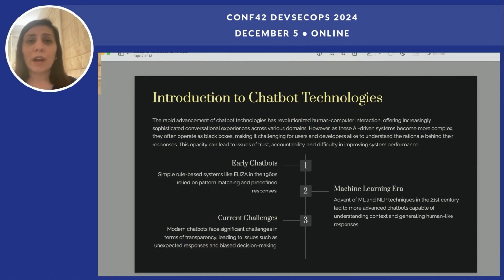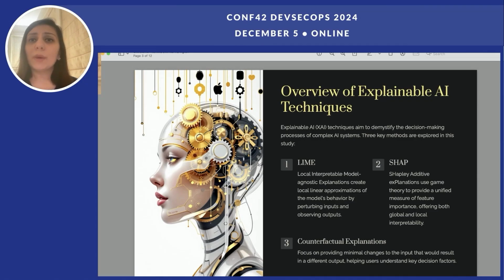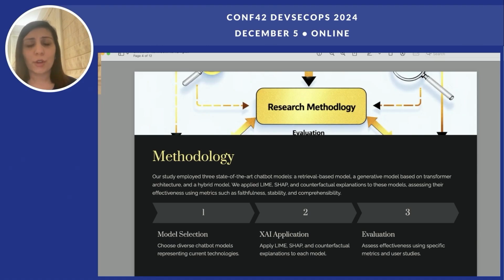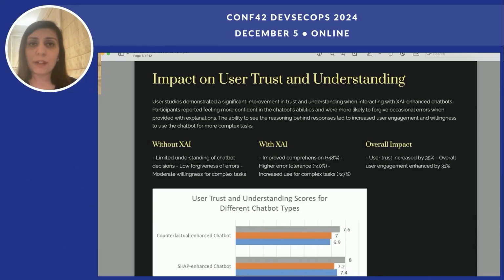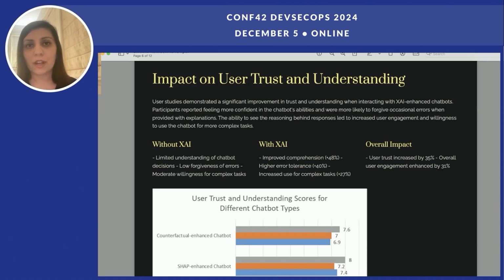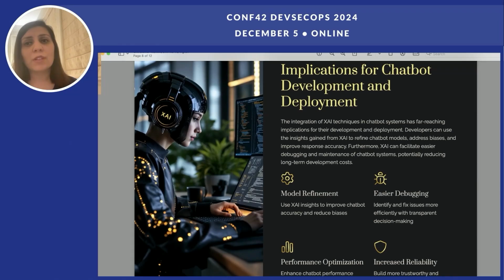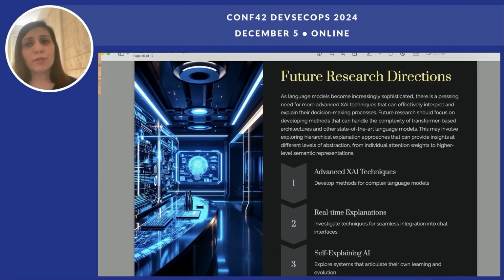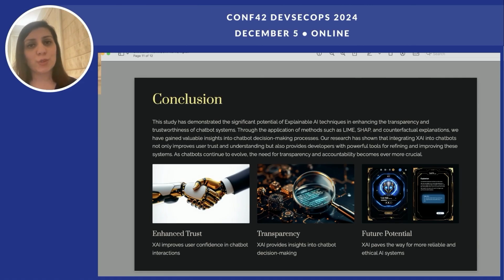Explainable AI for Trustworthy Conversational Interfaces | Shradha Kohli | Conf42 IoT 2024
Chapters
00:00 Introduction to Building User Trust in Conversational AI
00:32 Evolution of Chatbot Technologies
01:04 Challenges in Chatbot Transparency
01:49 Overview of Explainable AI Techniques
02:45 Research Methodology and Findings
03:53 Impact on User Trust and Engagement
05:05 Challenges and Ethical Considerations
06:51 Future Research Directions
07:28 Conclusion and Final Thoughts